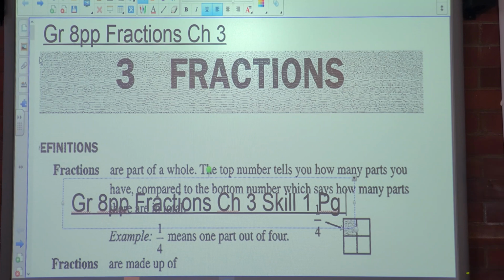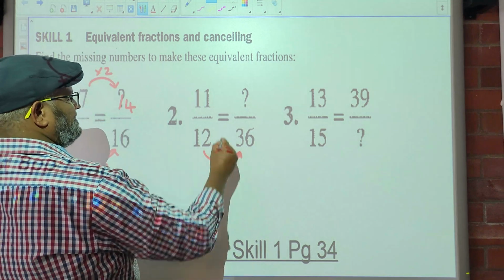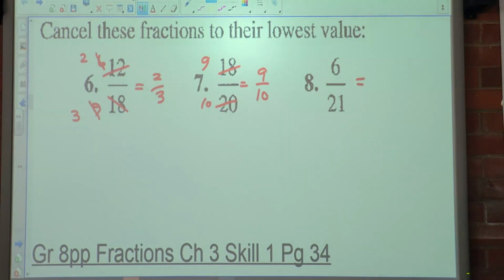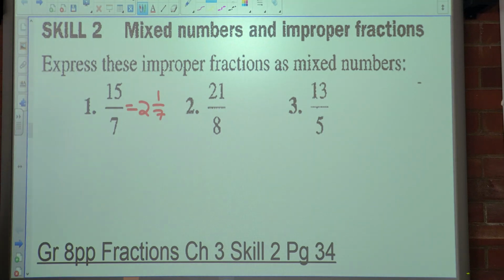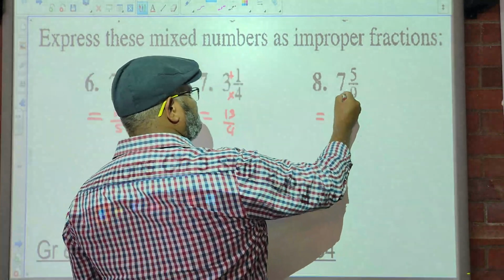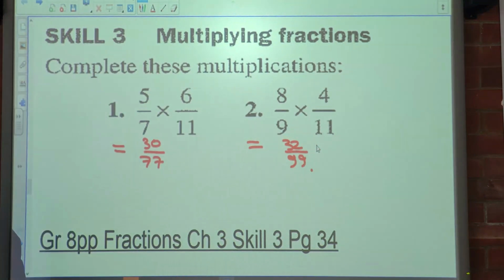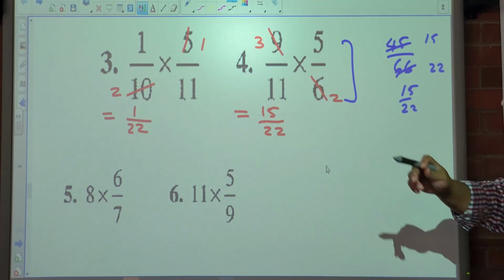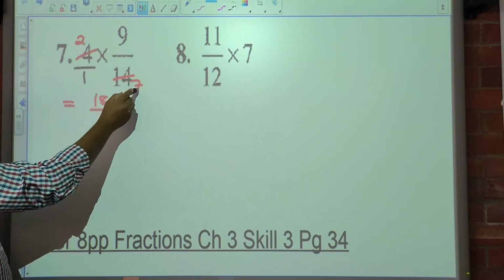Gr 8pp Ch 3 Fractions Skill 1 - 3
Grade 8pp Chapter 3 Fractions

Skill 1 Equivalent fractions and canceling
Skill 2 Mixed numbers and improper fractions
Skill 3 Multiplying fractions